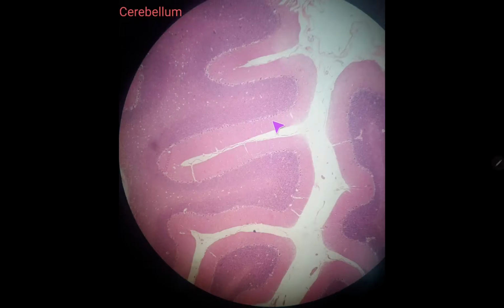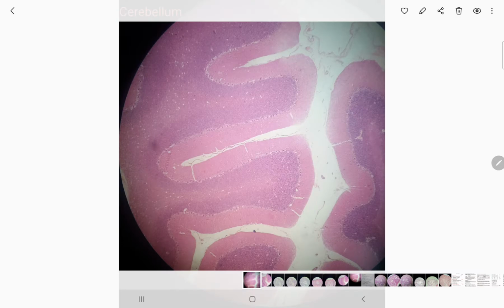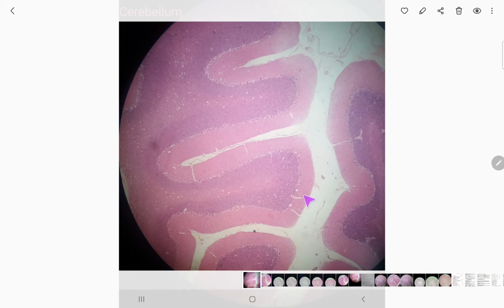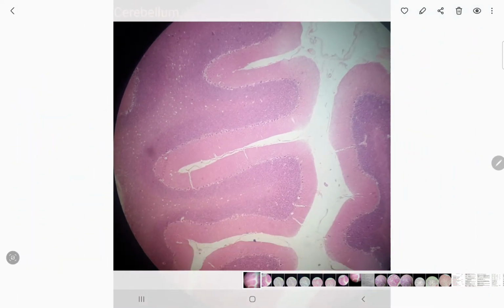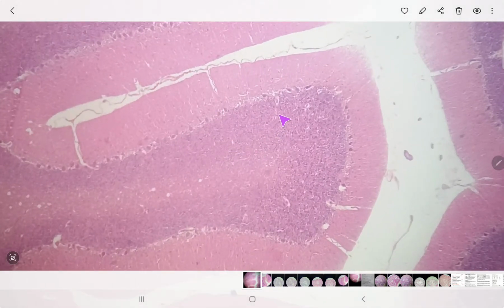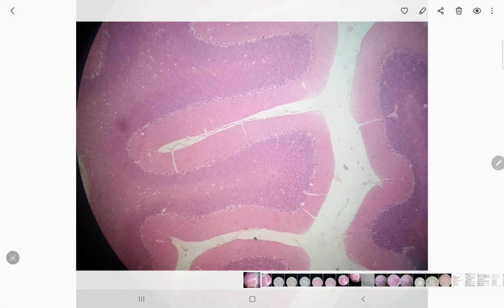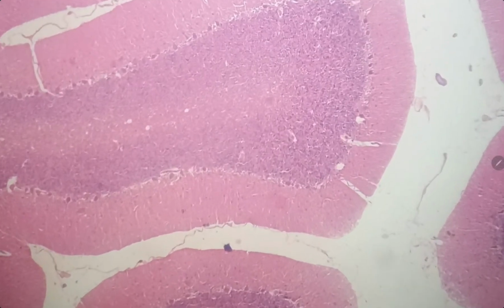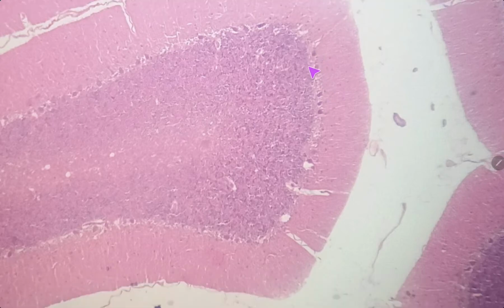Histology of Cerebellum, slide identification and explanation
In this video, practical explantation of the histology slide of cerebellum  is explained. Hope it will help medical  students and clear their doubts of histology